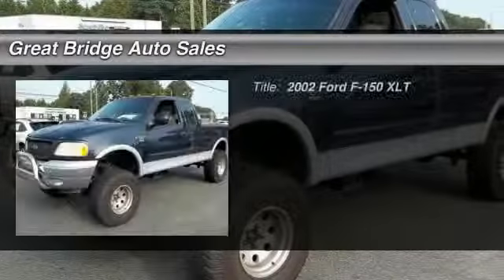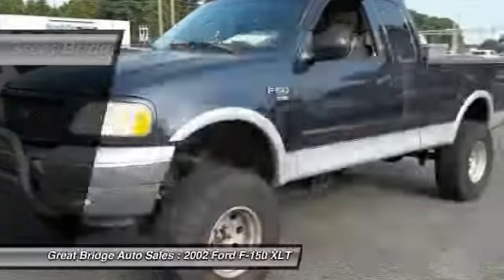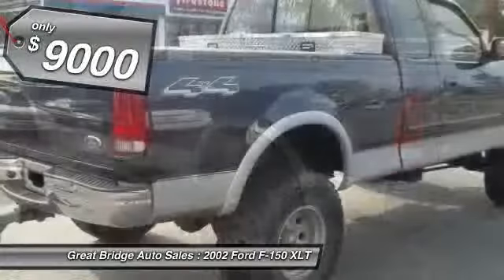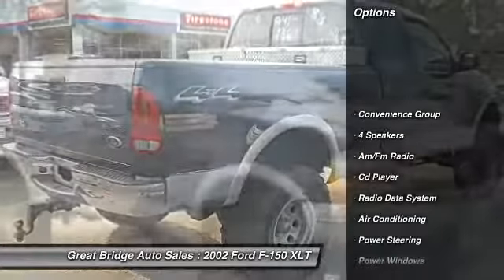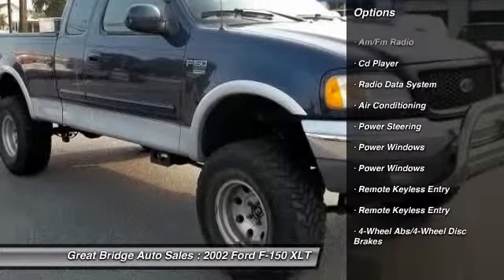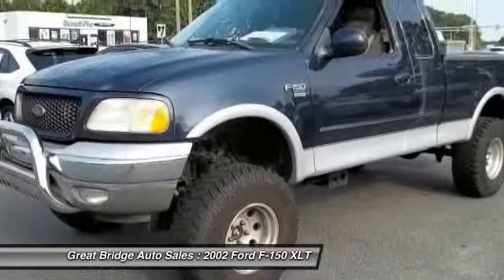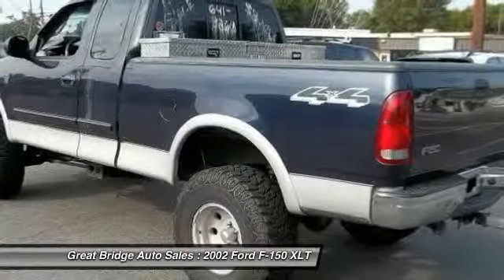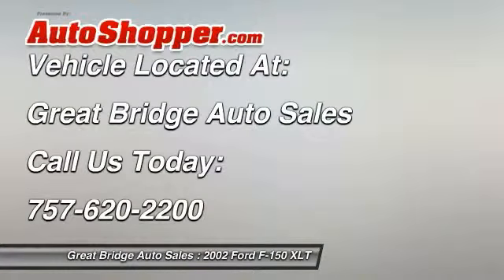2002 Ford F-150 XLT Chesapeake VA 23320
2002 Ford F-150 XLT